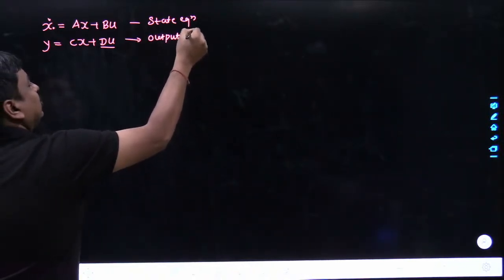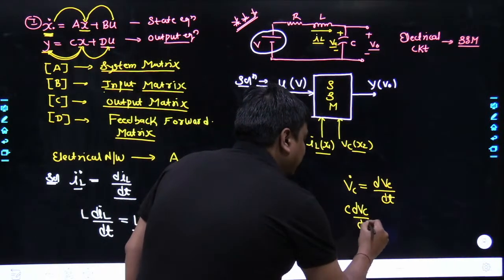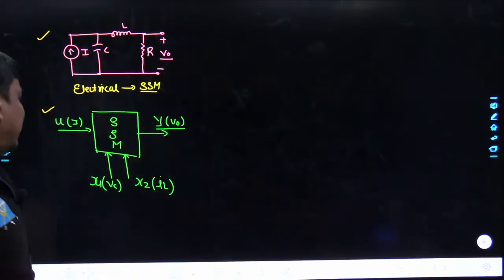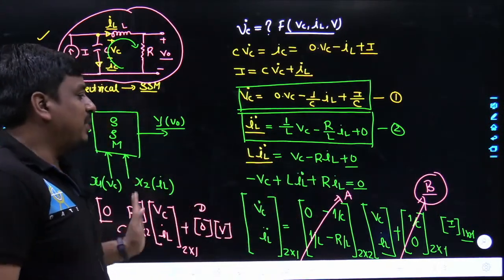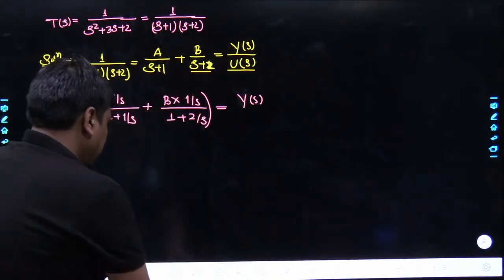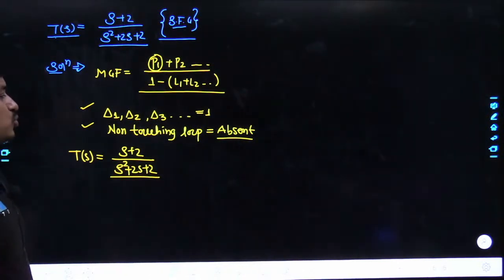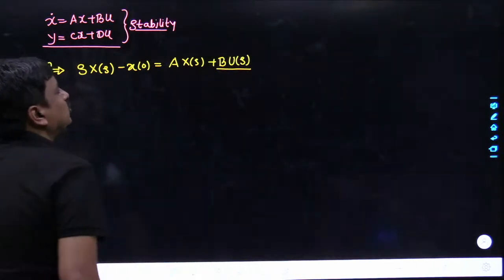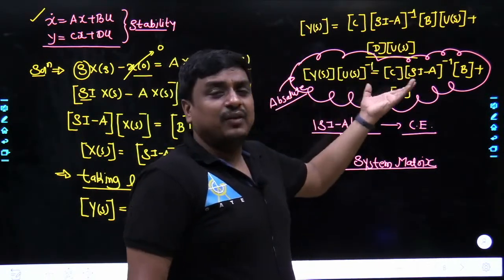#22 | STATE SPACE ANALYSIS-2 | Control Systems | Crash Course by Sonal Sir | EE/EC/IN | GATE 2021